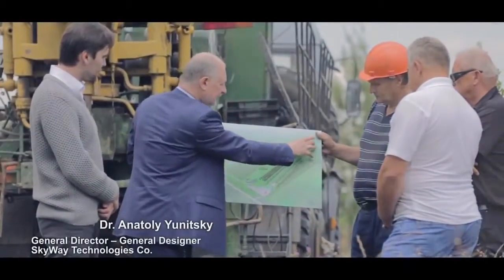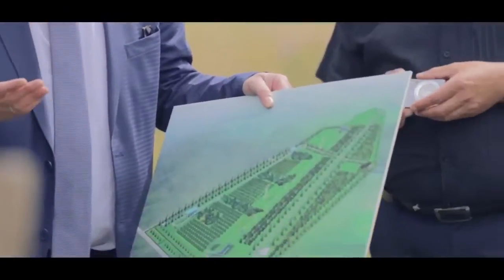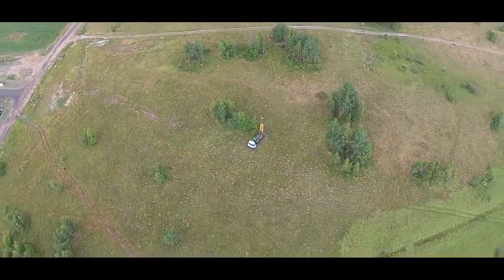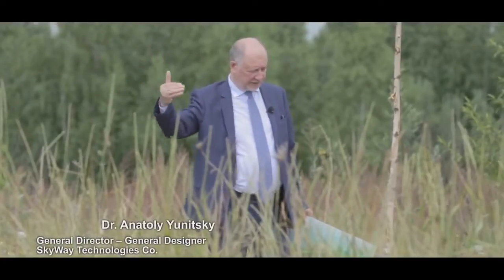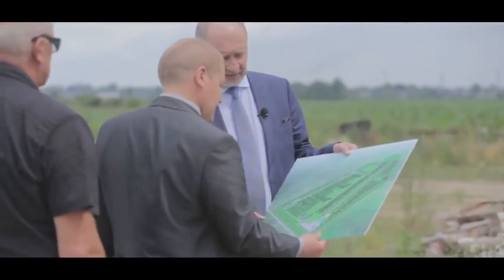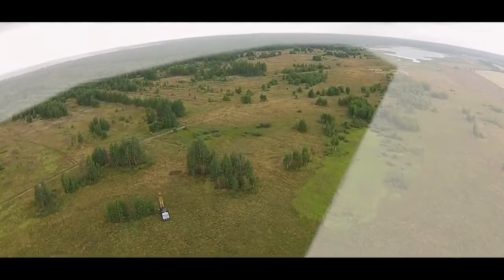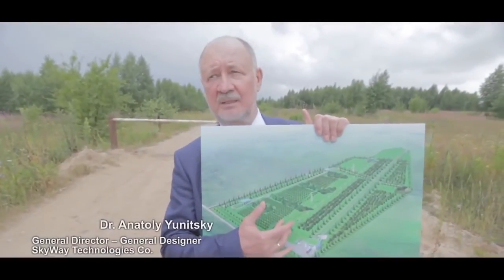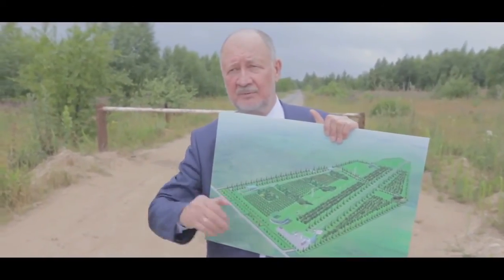EcoTechnoPark preparatory work has begun